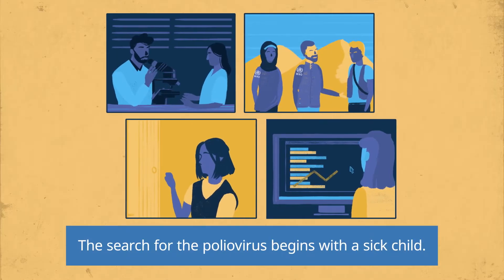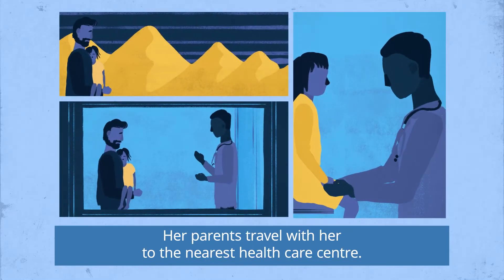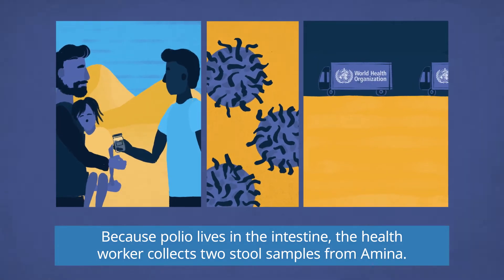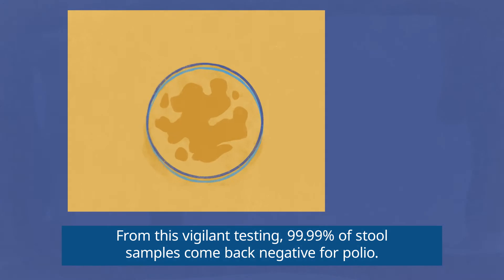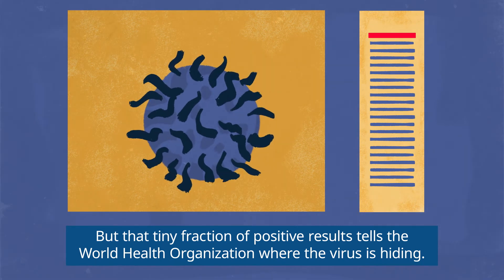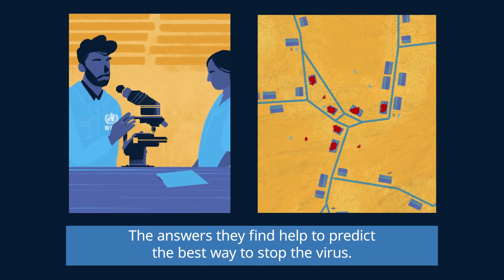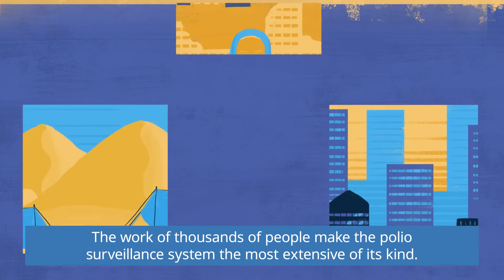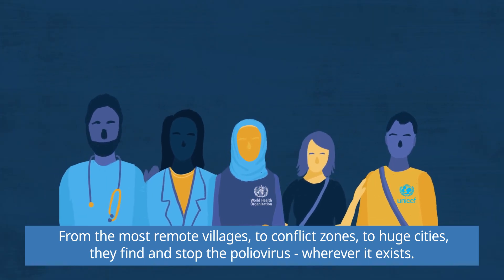The Polio Surveillance System - English subtitles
The search for the poliovirus is triggered when any child is found with acute flaccid paralysis. From the most remote communities to the laboratory, the World Health Organization makes sure that the components of the surveillance system work together so that if the poliovirus is circulating anywhere in the world it will be found – and stopped.